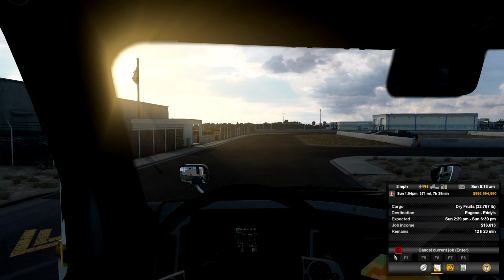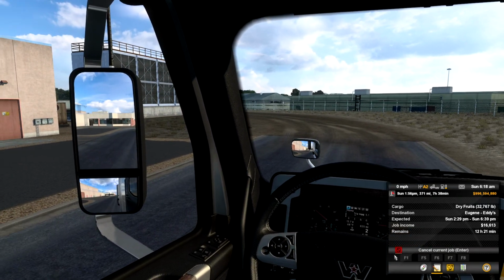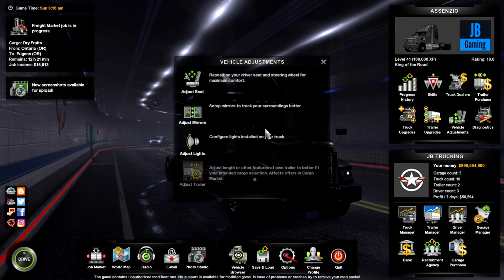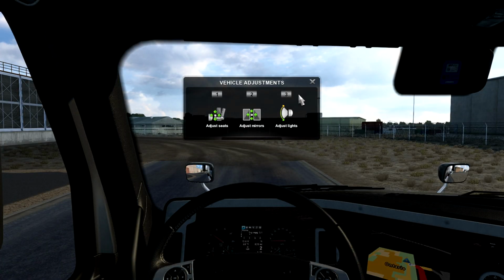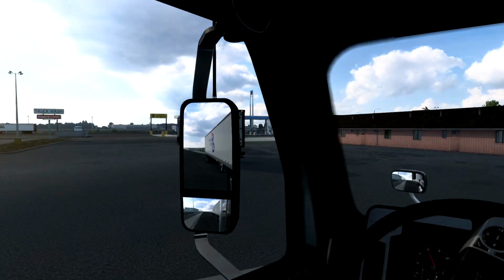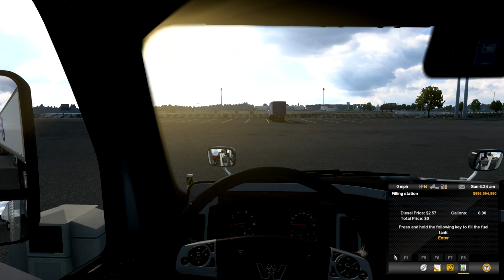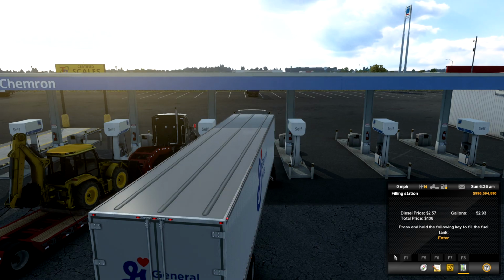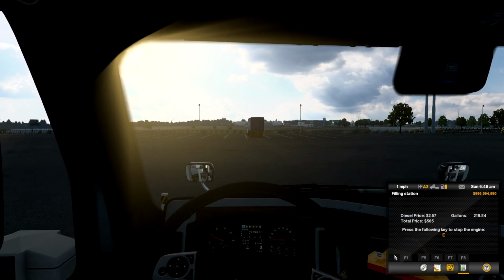ATS 1.40 Beta First Look! | The Stuck Crown Vic Conundrum!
Join me in American Truck Simulator as we check out the 1.40 beta while I perform "Story Time W/ Justin and talk about the stuck Crown Vic fiasco, people texting and driving and weird TikTok trends!